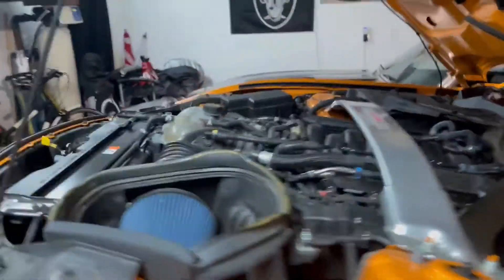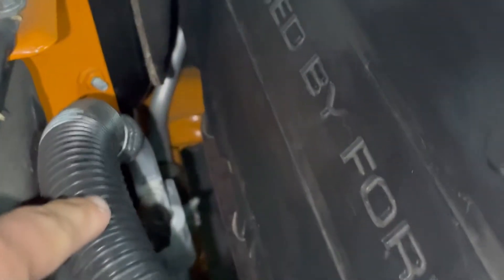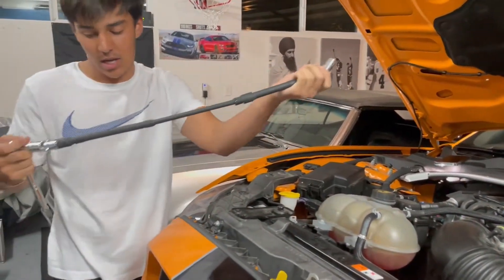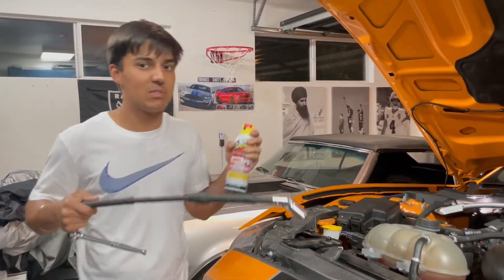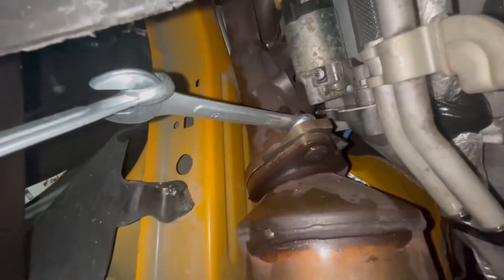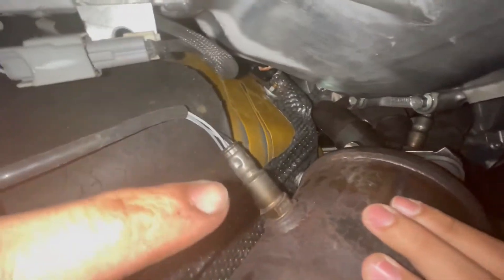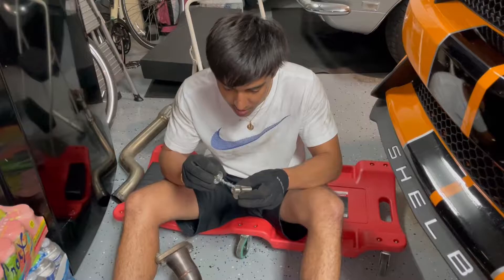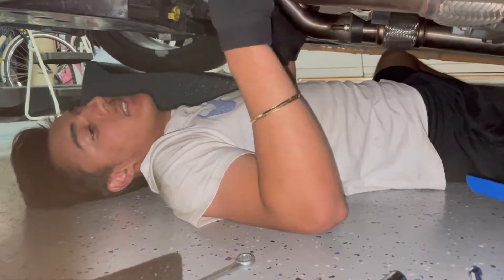GT350 Catless Midpipe Install!!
Today we installed catless B line Midpipes on the Shelby GT350. The install wasn't too bad, and now the car sounds wicked!!

Hit up @Trent_Musser on Instagram to get any work done on your Mustang! Especially if you have a Shelby GT500 or GT350!

Have any questions? Leave them down below in the comment section!

We have many cool cars in the garage we love to play with including...
-Shelby Gt350
-Cadillac CTS-V3
-Ford Raptor
-1968 Camaro

Mod List

Steeda Clutch Spring:

Oil Separators
Passenger Side:
Driver Side:

Shelby Sticker:

Corsa X Pipe(More Expensive):

Should I get more gt350 performance upgrades

corvette zr1
corvette c8 z06
corvette zo6
corvette c8 convertible
corvette c8 sound,corvette c8
c8 corvette
c8 corvette review
c8 corvette z06
c8 pov drive
pov drive
fast backroad driving
corvette backroad drive
corvette c8 pov drive
corvette c8 pov night
corvette c8 pov top speed
corvette c8 drive
corvette c8 review
shelby vs c8
gt500 vs c8
gt350 vs c8
c8 vs
vs
c8
c8 zo6
c8 z06
pov
c8 0-60
c8 racing
c8 drag race
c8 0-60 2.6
c8 0-60 times

Do you like the Ford Mustang Mach-E
Have you heard of Mustang Medic
Do you like diesel engine
You I do automotive lighting videos
Ford Mustang Mach 1 or Shelby GT350
2020 Mustang GT or 2018 Ford Mustang Bullit
Do you have a valve for your exhaust

Should I put a wing on the GT350
Do you like the Gt350 grille, or the gt500 grill more
Would you rent out a GT350?
Do you wanna see more vlogs on the channel
Do you like the Ford Mustang Mach 1
What Shelby Mustang is your favorite
What do you think of the Sixth Generation mustang
Do you like Hellcats? (AKA Boats)
Do you like dodge chargers
Shelby, or Hellcat
Would you daily a dodge challenger Hellcat
Would you buy a convertible shelby
Are you excited to see me mod my exhaust system
1967 Camaro or Mustang
Do you like the new Ford Gt
Gt500
Gt500 Quarter Mile
Gt500 9 second quarter Mile
gt500 drag build
gt500 drag racing
gt500 how to launch
gt500 lunch
7 speed
10 speed
dct trans
dct transmission